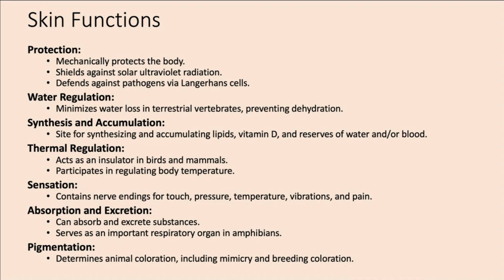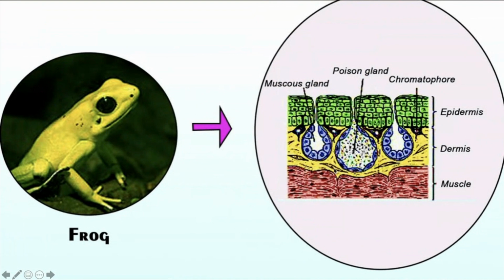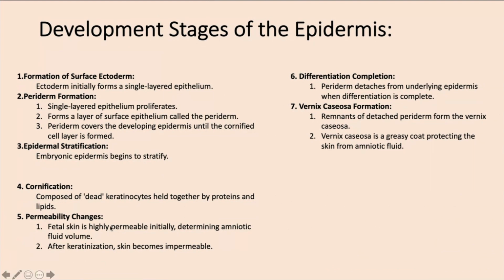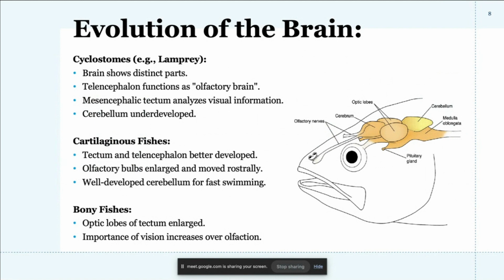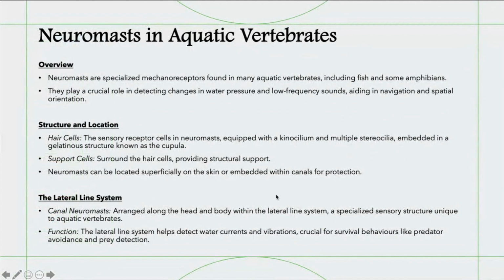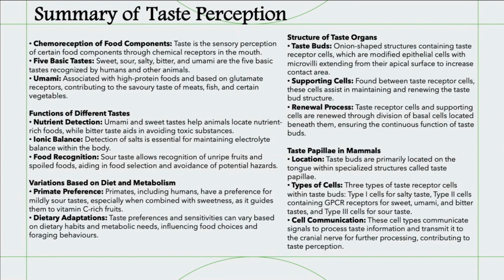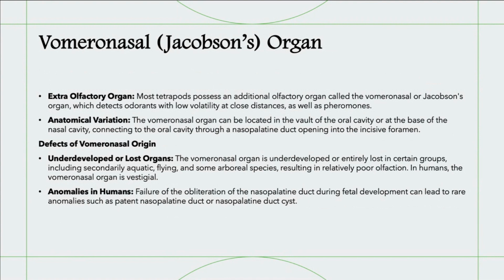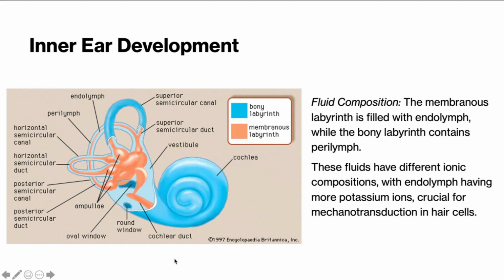First Biology Evo-Devo Course, Point 64-67